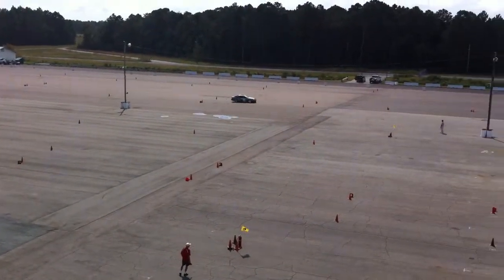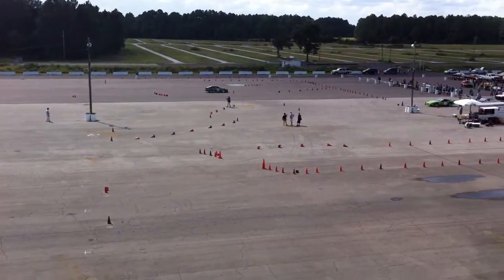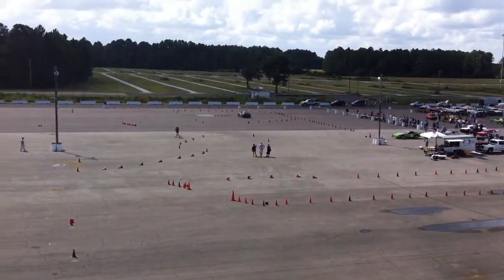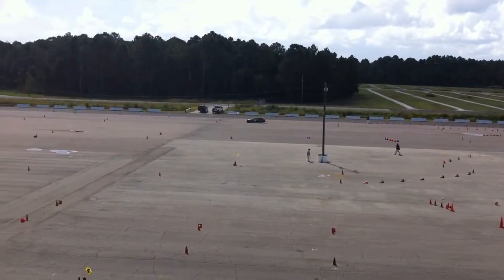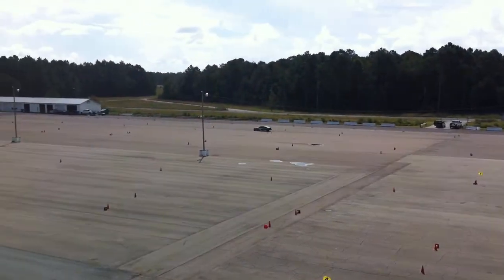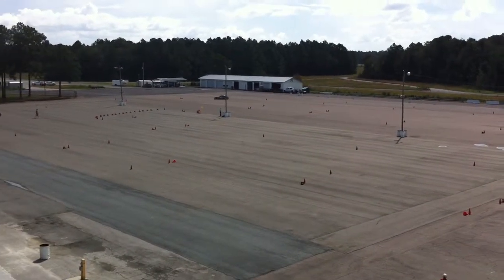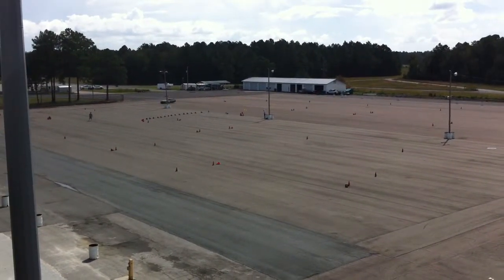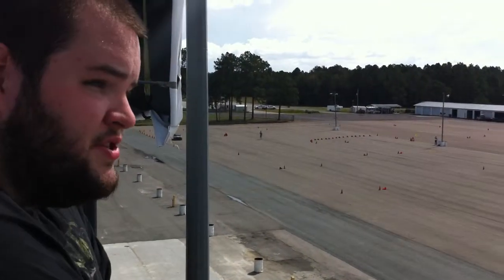GRM $2011 Challenge Chrysler Conquest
A Conquest driven by a man with a mullet.